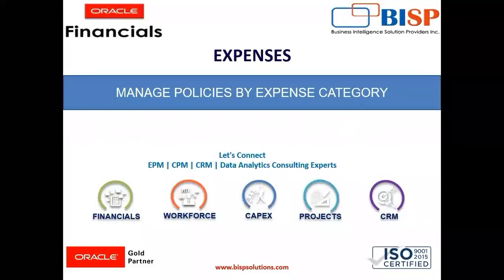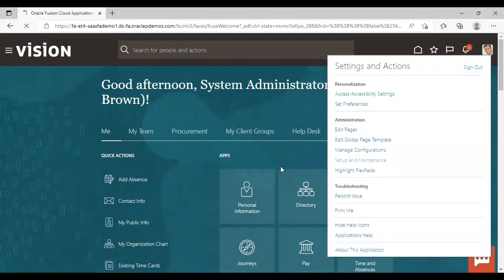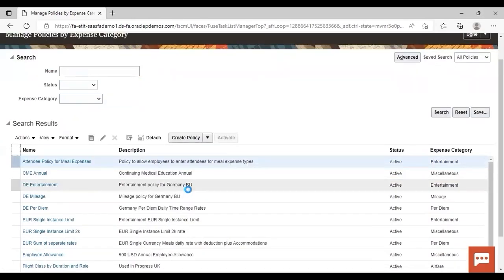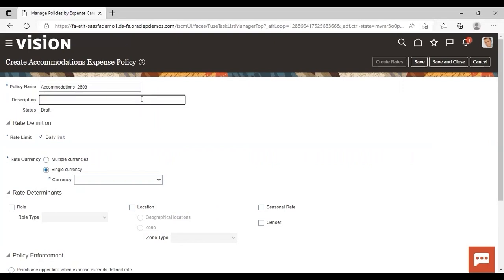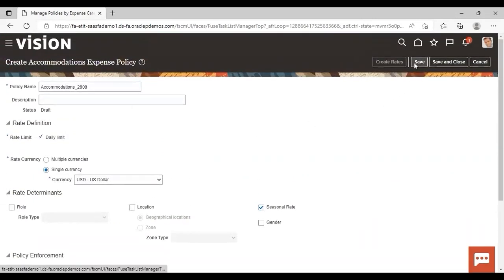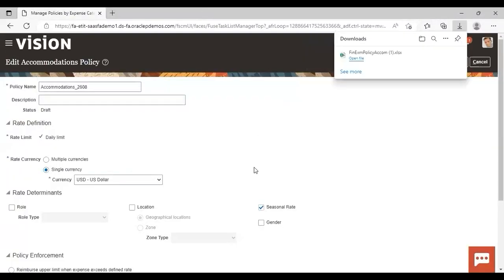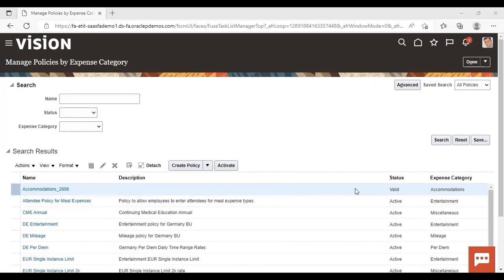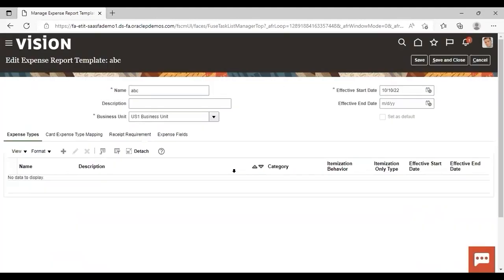Oracle Fusion Expense Manage Policies | Manage policies by expense category | Oracle Fusion Resource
In this video tutorial, we will explain step-by-step Oracle Fusion Expense Manage Policies.
Learn Manage policies by expense category